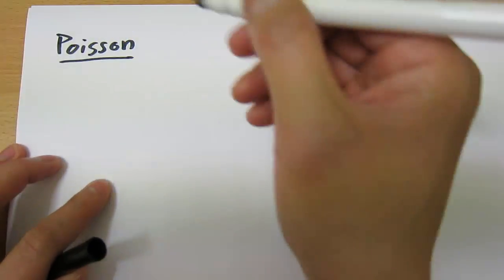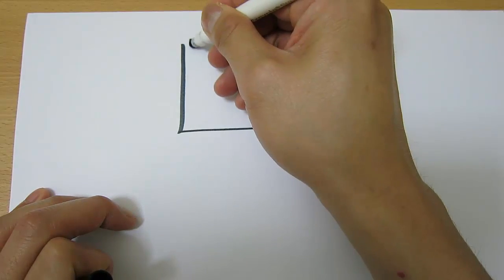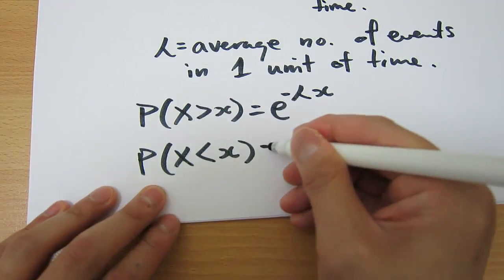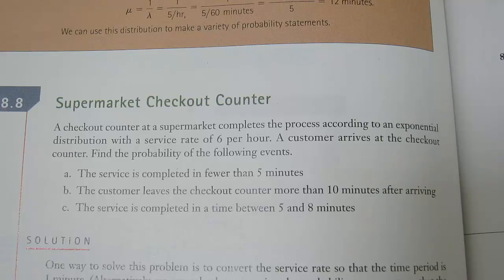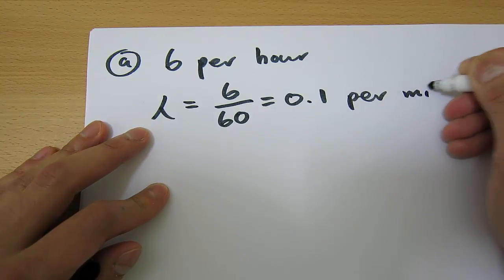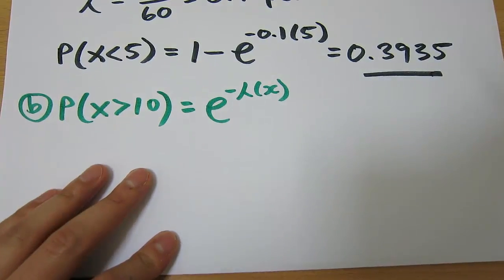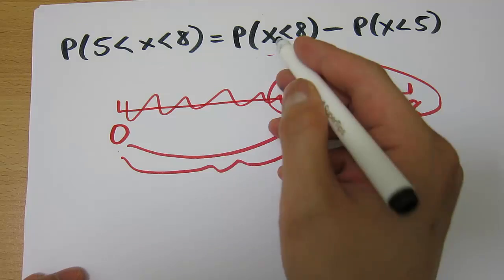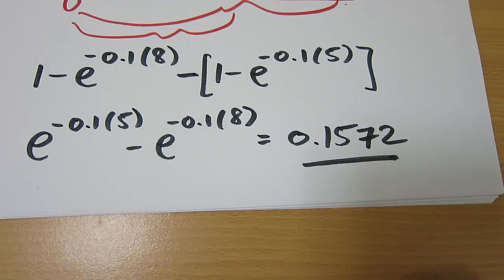The Exponential Distribution Made EASY!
Super clear and easy explanation of the Exponential Distribution. Follow this easy step-by-step guide and never be scared of the Exponential Distribution again!

*** Some of my other mini-lectures